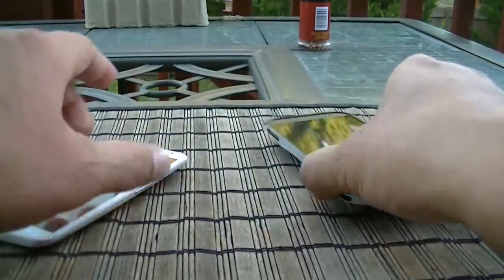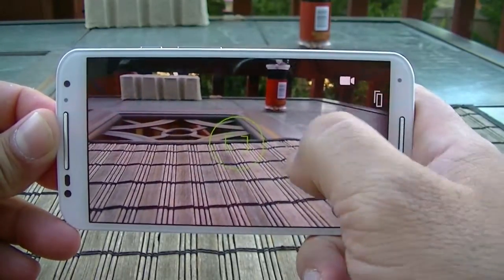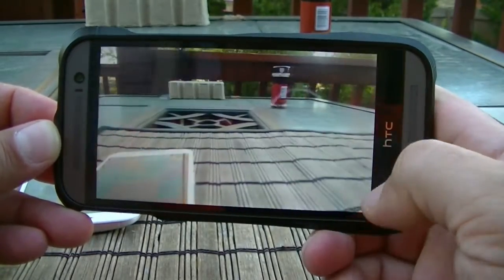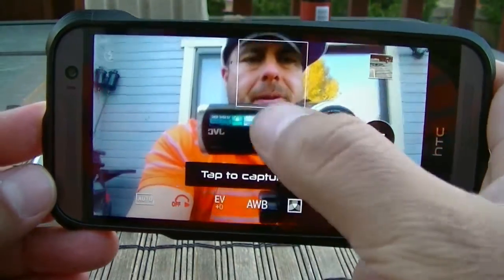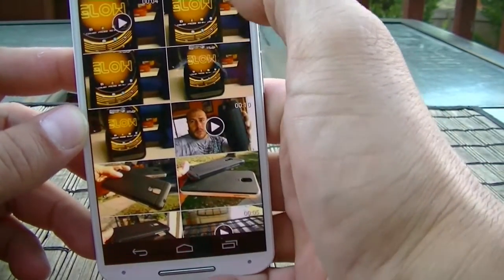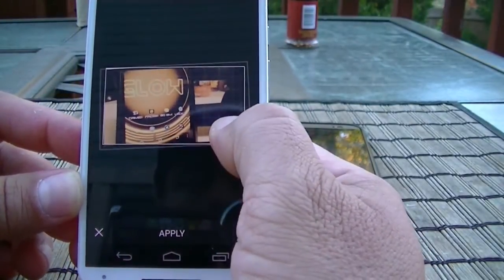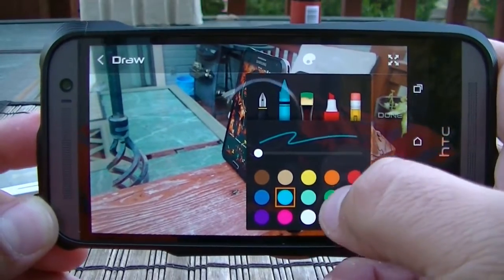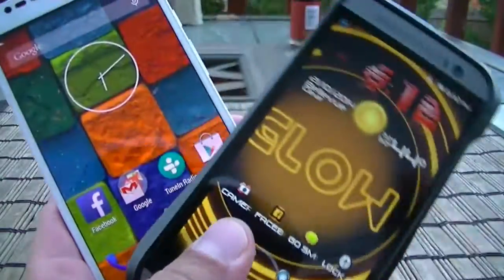New Moto X vs HTC M8 CAMERAS REVIEW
New Moto X vs HTC M8 CAMERAS REVIEW. both phones offer great features for the cameras, but overall the HTC M8 has more option and manual controls...